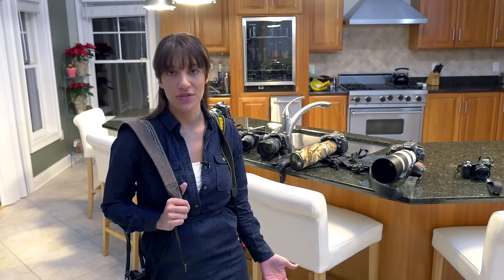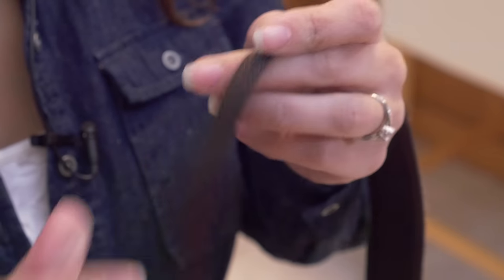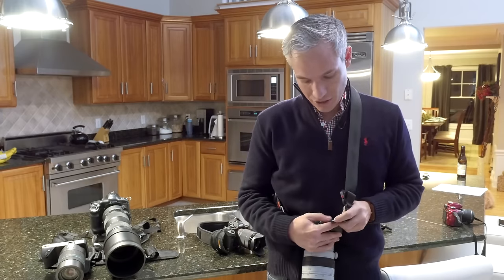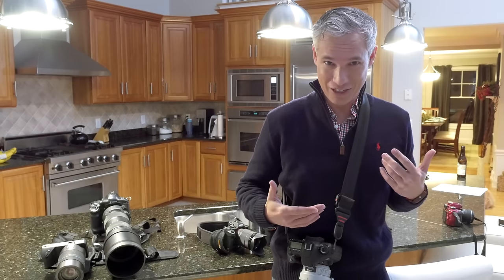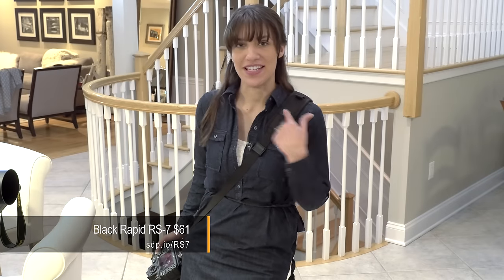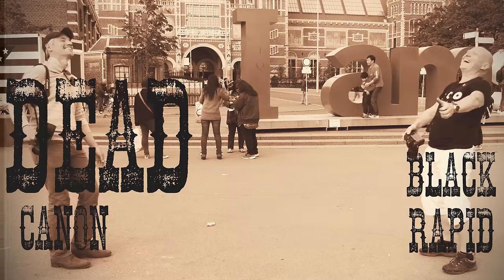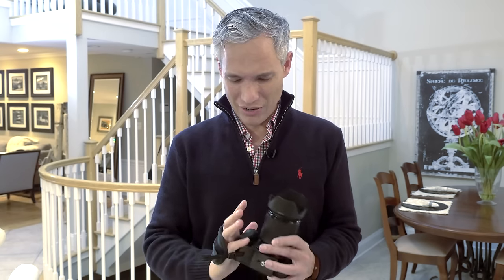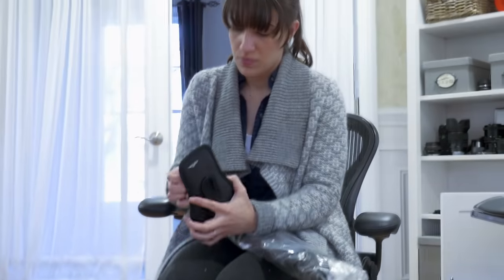Camera Strap Review: Black Rapid, Cotton Carrier, Peak Design & More!